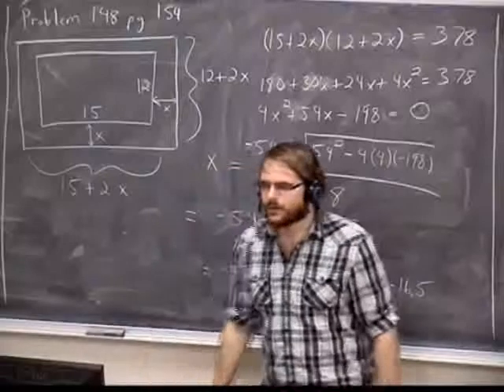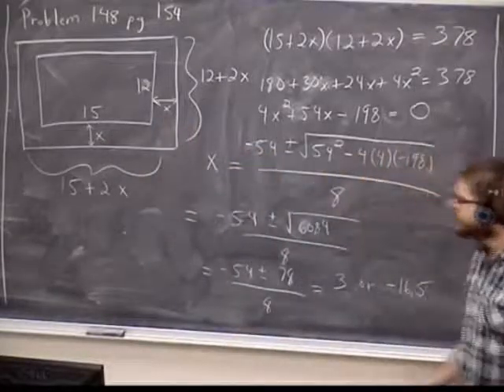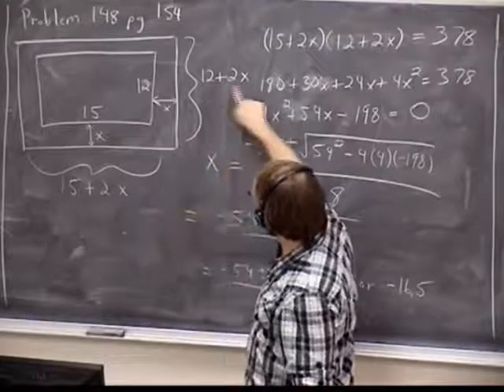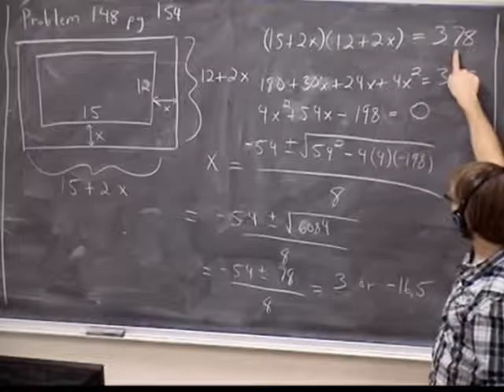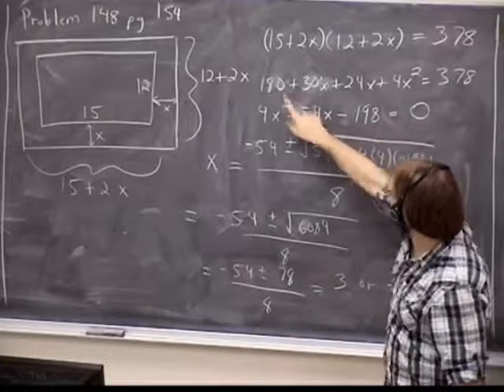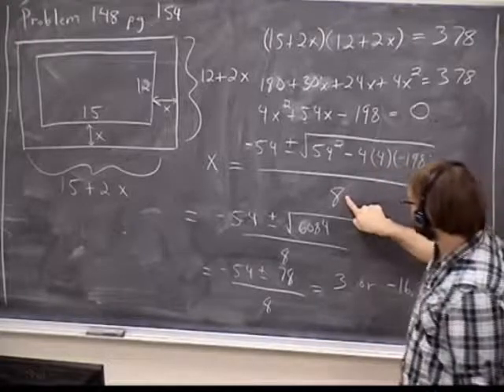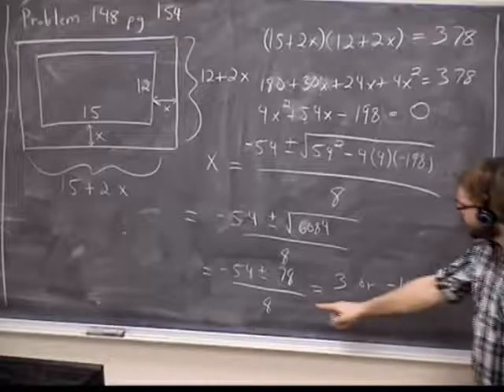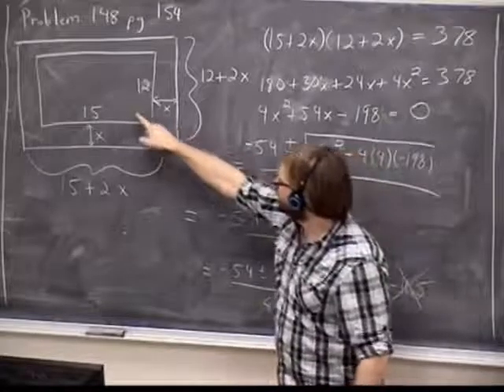Example: Problem 148